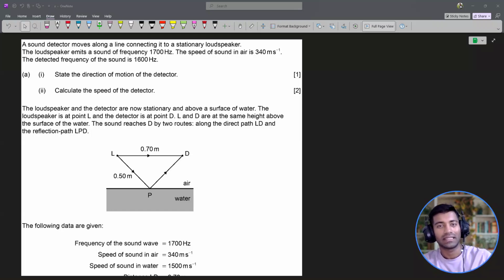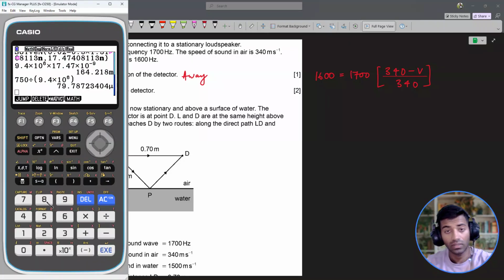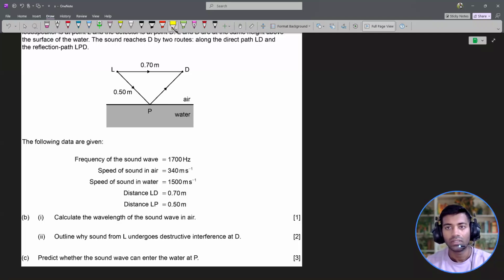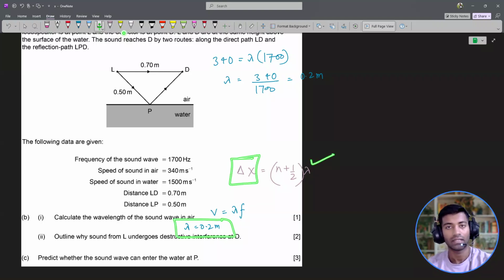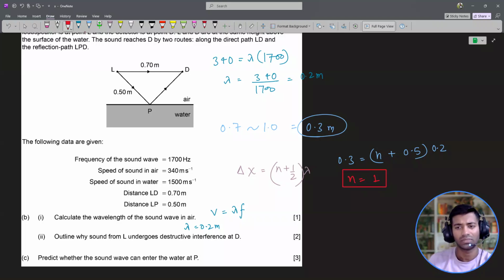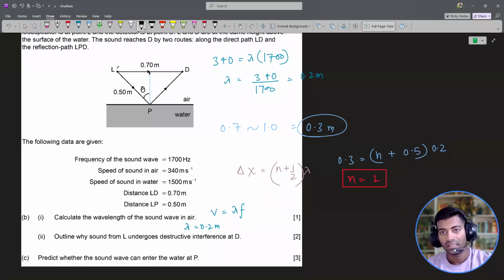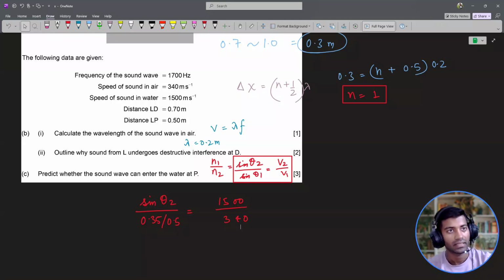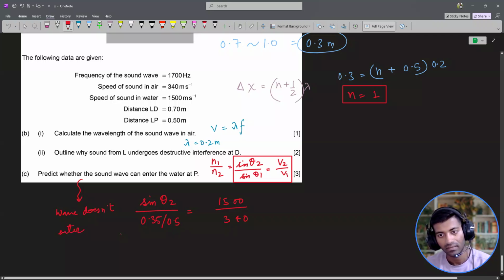IB Physics Paper 2 | Doppler Effect & Reflection | May 2025 TZ1 Q5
Struggling with IB Physics Paper 2 questions?

In this video, we'll solve Question 5 from the May 2025 Time Zone 1 Paper 2 examination.

This question covers several important concepts from the Waves unit, including:

• Doppler effect

• Motion of an observer

• Reflected sound waves

• Wave interference

• Path difference

Instead of simply jumping to the answer, we'll break down the examiner's thinking step by step and identify the common mistakes students make in Paper 2 questions.

If you're preparing for IB Physics HL or SL, this walkthrough will help you develop a more systematic approach to solving exam-style questions.

Question discussed in this video:

A sound detector moves along a line connecting it to a stationary loudspeaker.

The loudspeaker emits a sound of frequency 1700 Hz. The speed of sound in air is 340 m s⁻¹.

The detected frequency of the sound is 1600 Hz.

Topics covered:

✓ Doppler effect

✓ Wave reflection

✓ Path difference

✓ IB Physics exam strategy

✓ Paper 2 problem-solving techniques